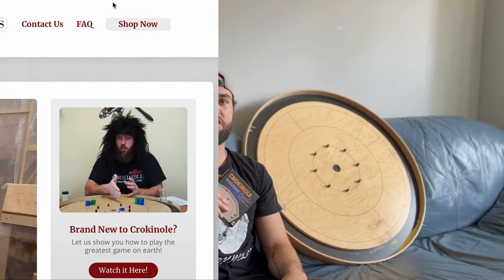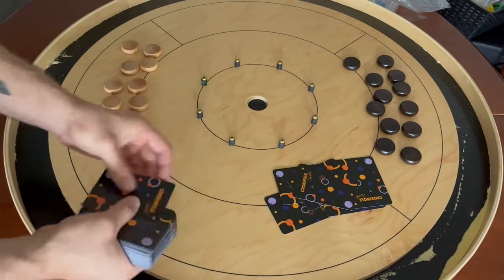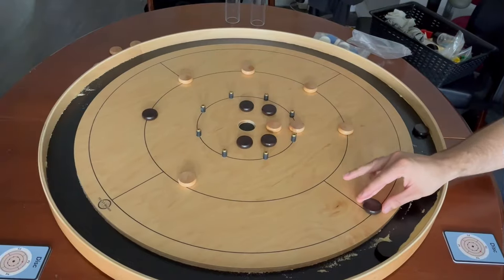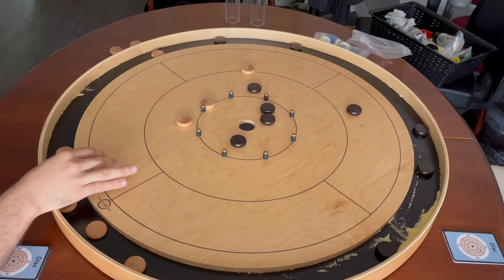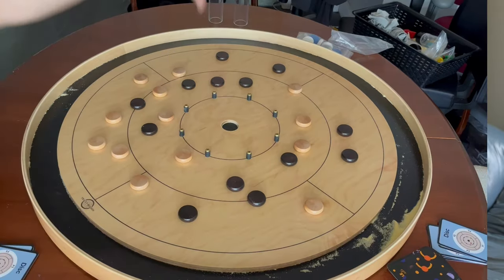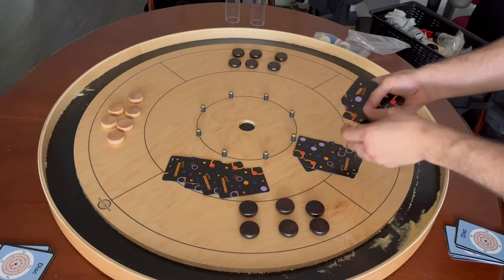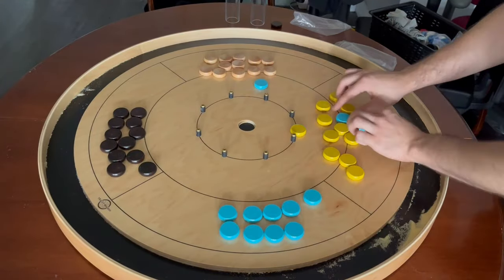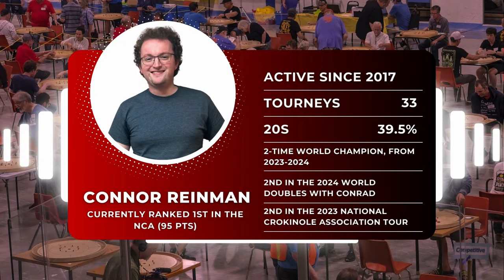Crokinole Elimination: How to Play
Crokinole Elimination brings a fun twist to the traditional game of Crokinole - here is a full breakdown of the rules! COMMENT any additional questions you have about the game, and stay tuned for 1) play through videos of the different variations, and 2) the 2024 TURTLE ISLAND CROKINOLE CHAMPIONSHIP, which is happening THIS SATURDAY (With video coverage to come shortly after)!
PLEASE NOTE: Win Condition 2 is a bad example (as the plain disc team would have won the turn before). A more accurate description would be if there was one disc of each colour on the board, and the person shooting cleared both discs AND peeled their shooter (leaving an empty board).
Mothers California Gold Spray Wax
0:00 Introduction
0:26 Objective
0:40 Setting Up
1:33 Gameplay Basics
2:36 Win Conditions
3:07 Extending Gameplay
3:21 Variations
4:35 Conclusion and Updates